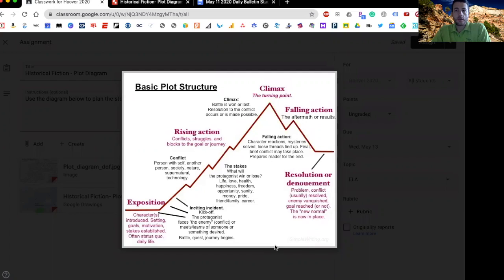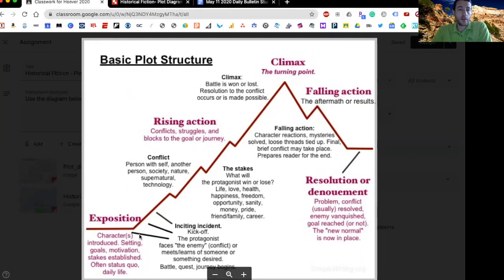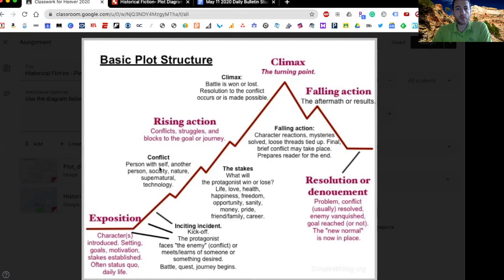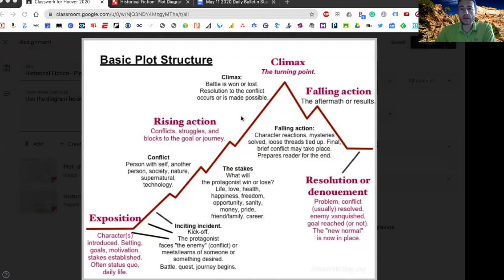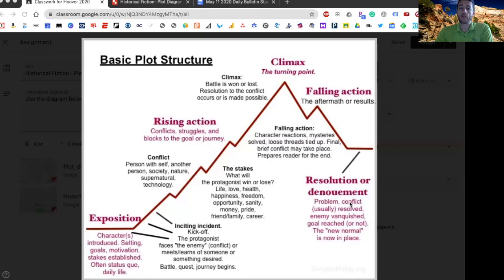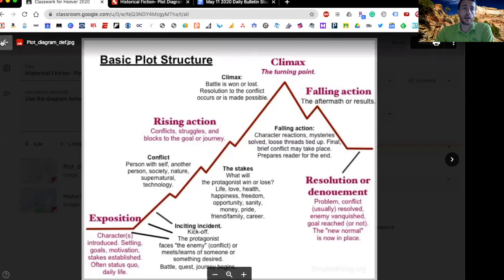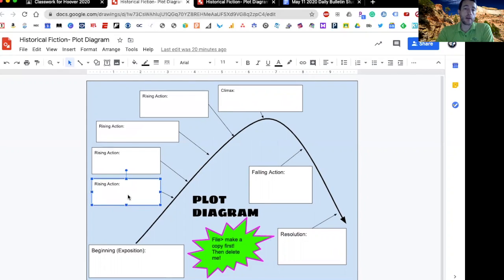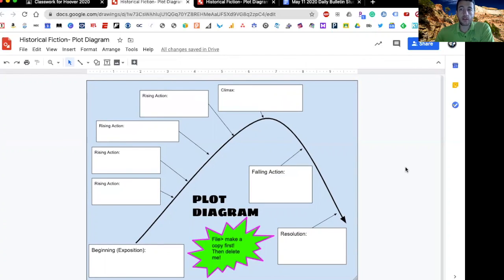His. Fic. Plot Diagram